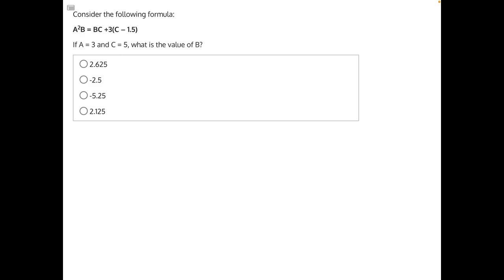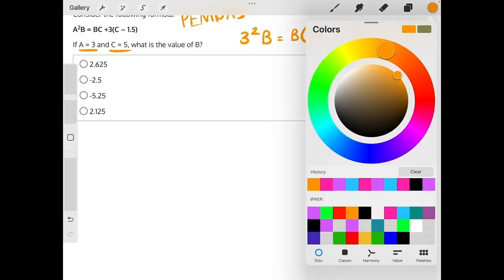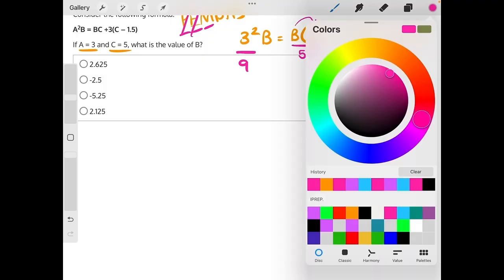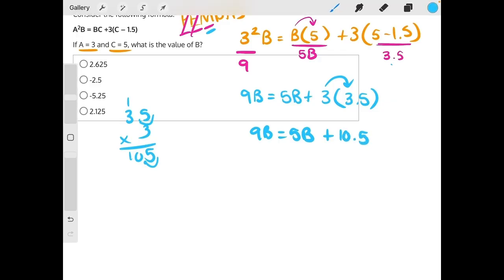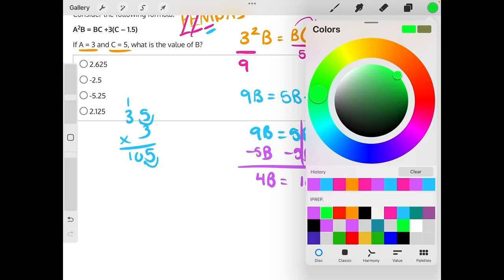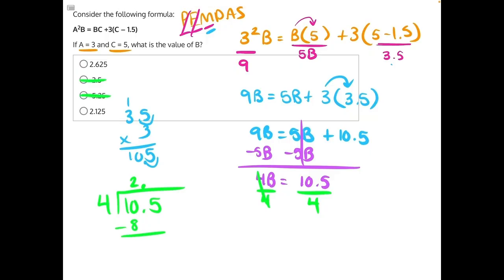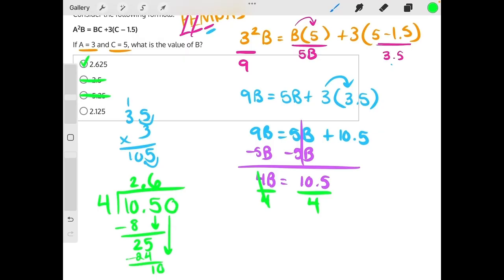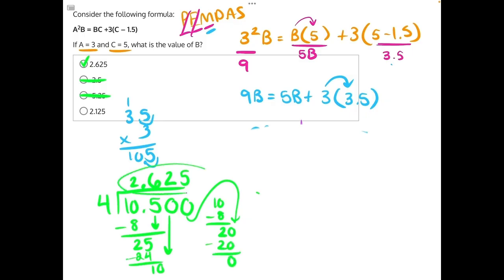NJATC Alg & Functions Enhanced Difficulty Solution 1